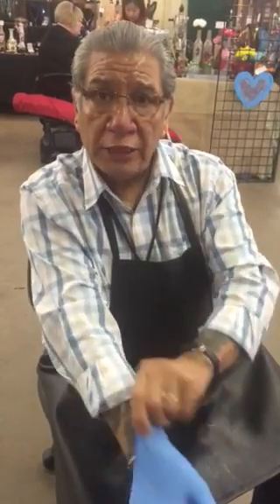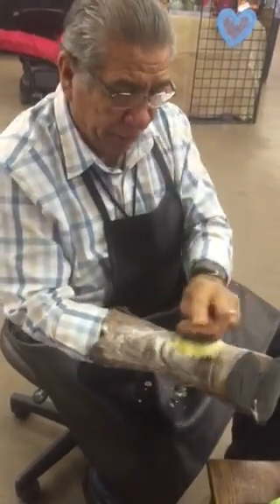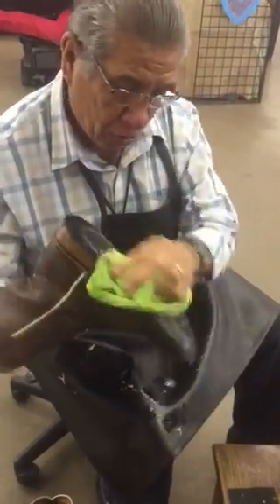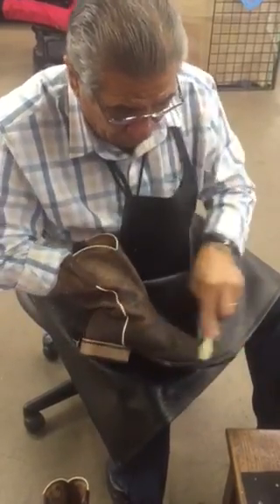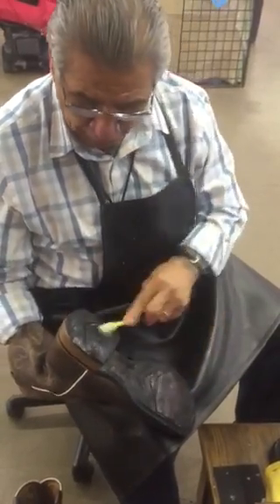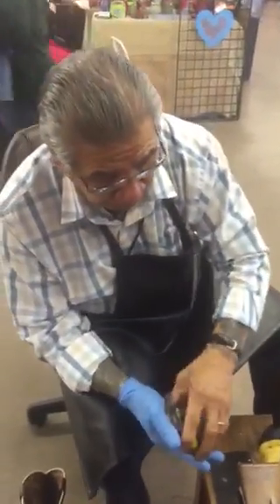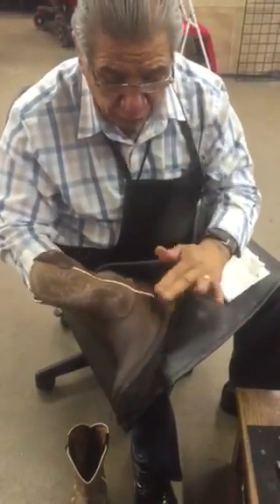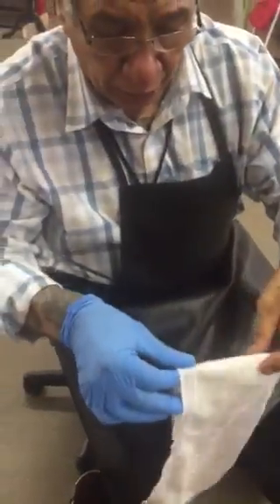Do it yourself Shoe Shiner ASMR